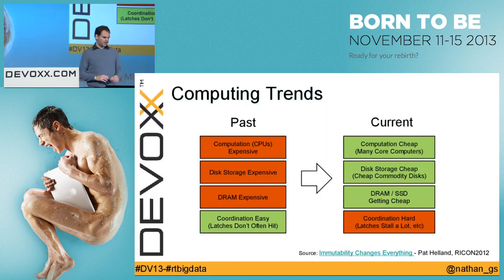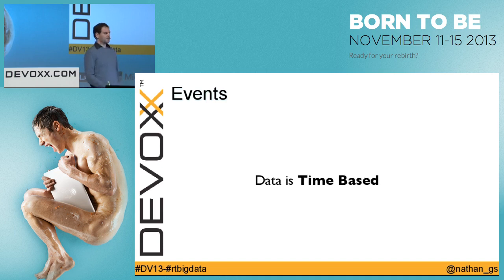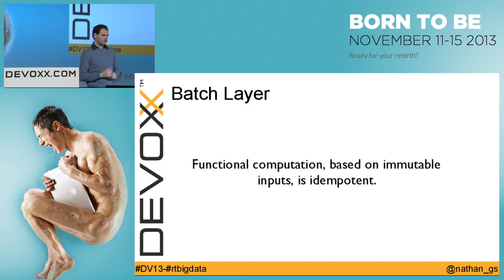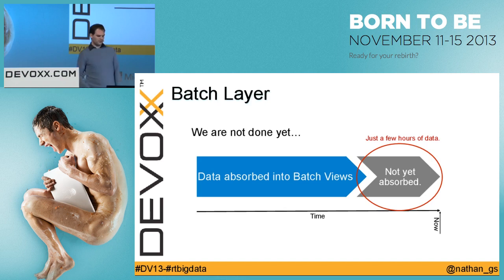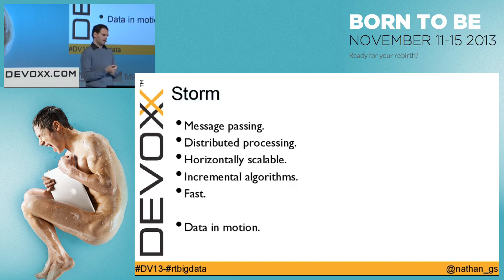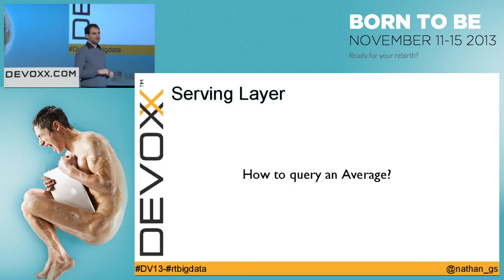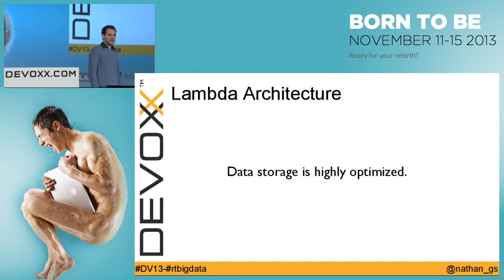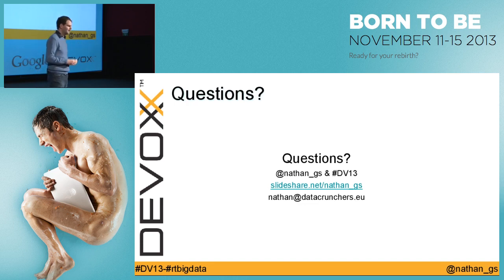A real-time architecture using Hadoop & Storm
Hadoop opened new possibilities, yet it falls short of instant delivery. Adding stream processing using Nathan Marz’ Storm, can overcome this delay and bridge the gap to real-time aggregation and reporting.&nbsp;On the Batch layer all master data is kept and is immutable. Once the base data is stored a recurring process will index the data. This process reads all master data, parses it and will create new views out of it. The new views will replace all previously created views.In the Speed layer data is stored not yet absorbed in the Batch layer. Hours of data instead of years of data. Once the data is indexed in the Batch layer the data can discarded in the Speed layer.&nbsp;The Query Service merges the data from the Speed and Batch layers.&nbsp;This presentation focuses on the Lambda architecture, which combines multiple technologies to be able to process vast amounts of data, while still being able to react timely and report near real-time statistics.

Author:
Nathan Bijnens
fascinated with bigdata, programming & devops. BigData & Hadoop Consultant @datacrunchers